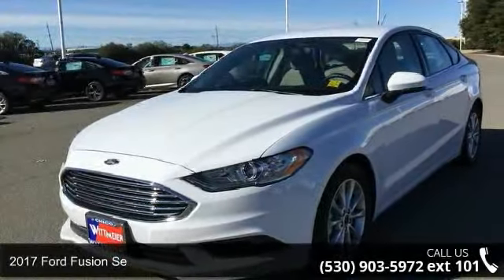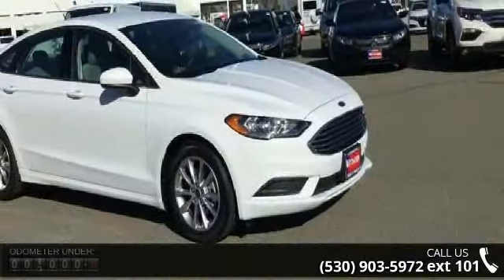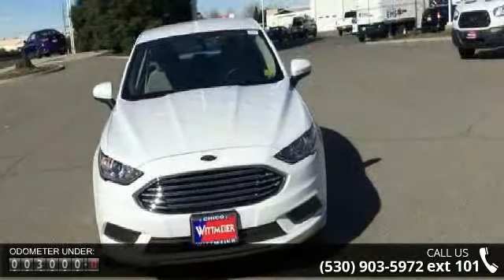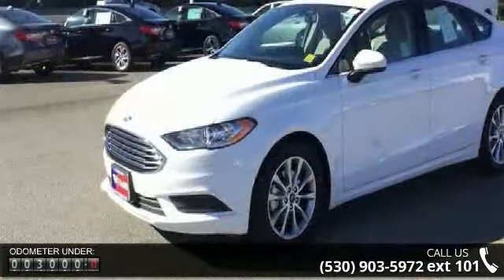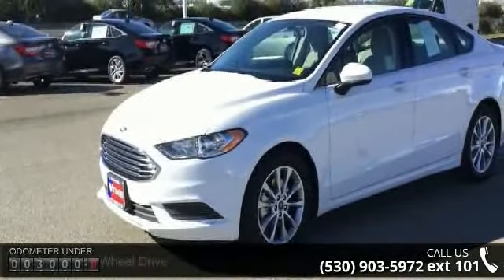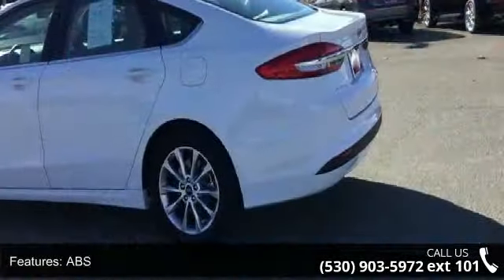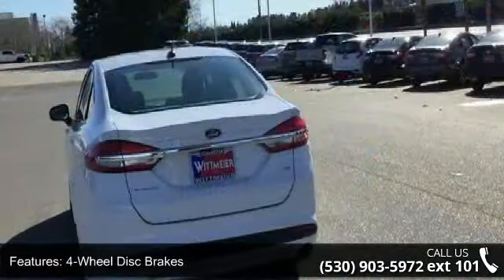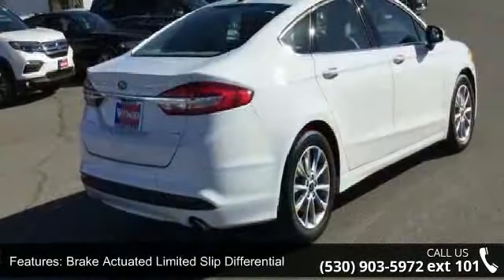2017 Ford Fusion SE - Wittmeier Chevrolet Honda - Chico, ...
2017 Ford Fusion Se Condition: Used Mileage: 3451 Transmission: 6-Speed Automatic w/OD Exterior Color: White Doors: 4 Stock: 18H0265A Cylinders: 4